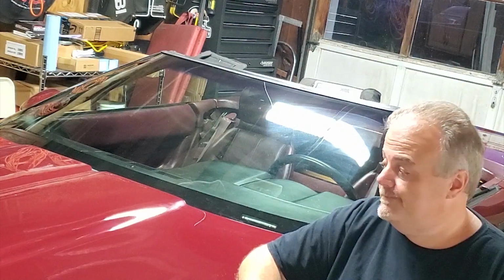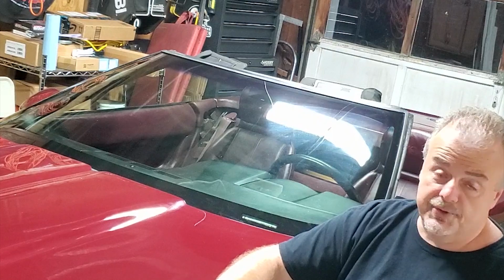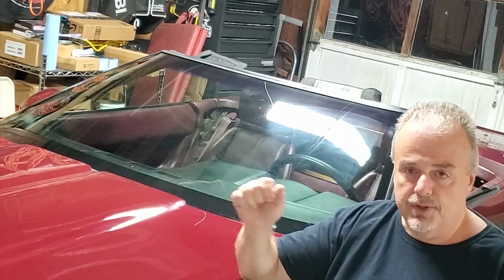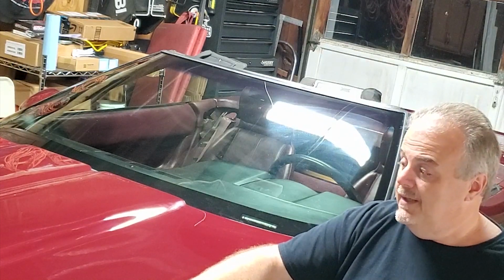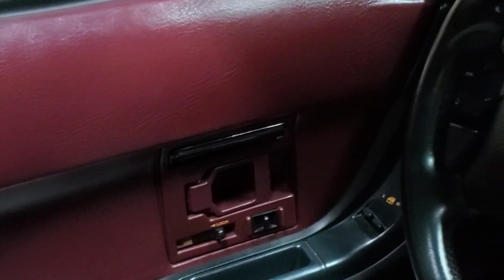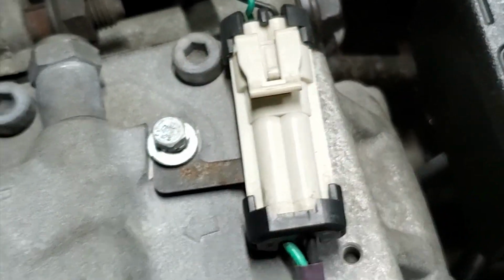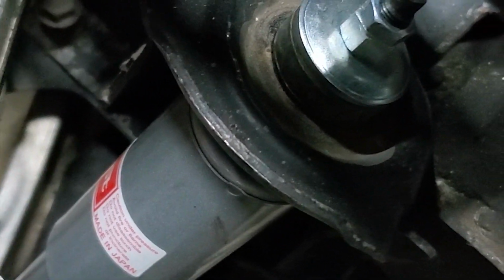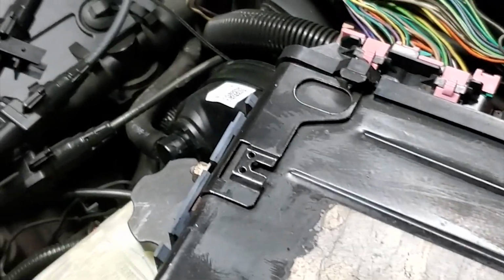I Bought A C4 Corvette!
After deliberation, some field studies, research, I finally purchased a C4 Corvette. This video is just me riffing through some of the things I kept in mind while conducting the search for the "right car for me". I also show a complete tour of the topside of the car, interior and engine compartment. I apologize for some of the quick movements. Video shot using my cellphone. Hope you don't get sea sick :)